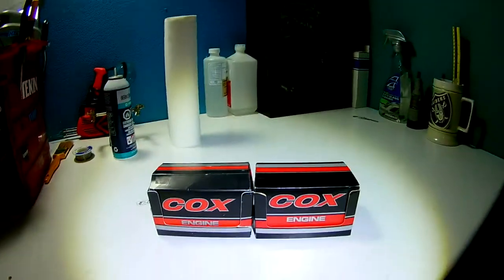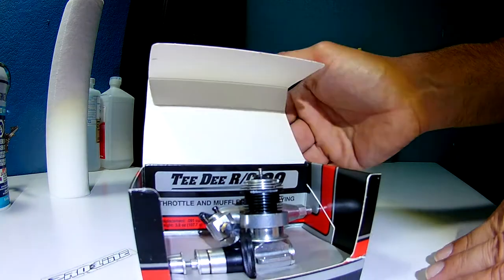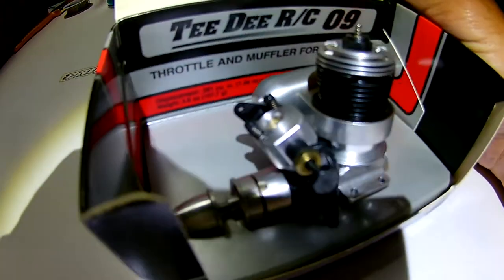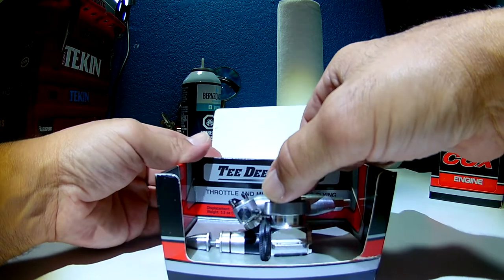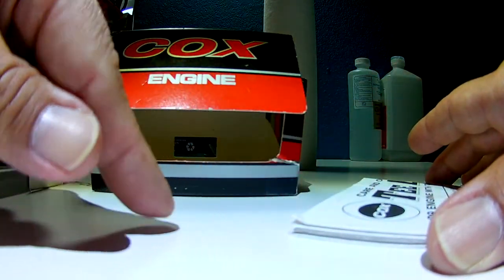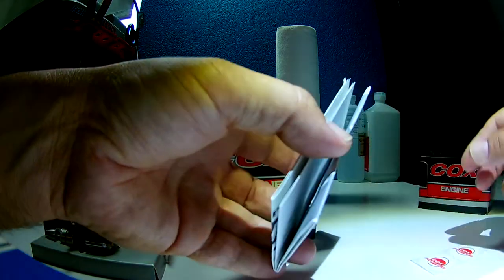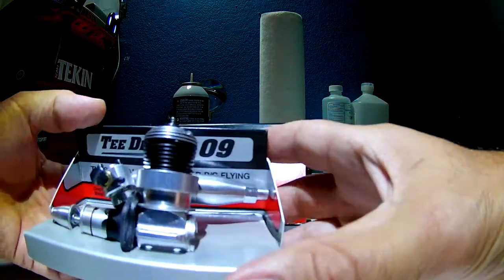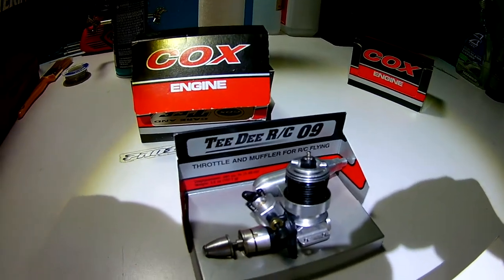Cox Tee Dee .09 RC unboxing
A very rare brand new in the box COX TEE DEE R/C 09 engine that I unbox for you and me.These little gems bring back memory's of my COX control line aircraft I had as a kid.